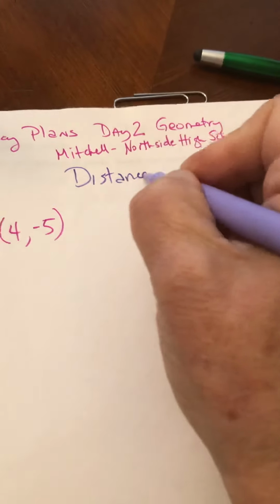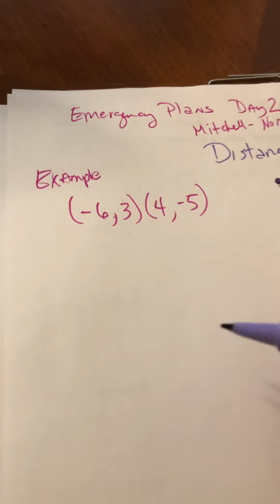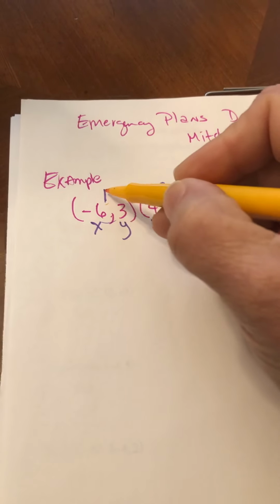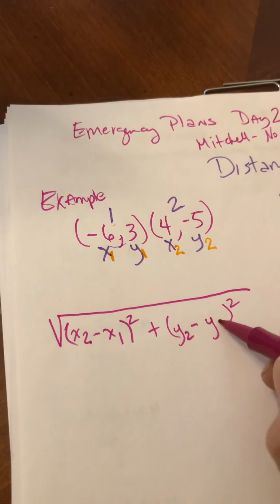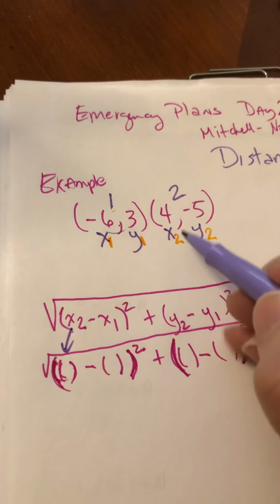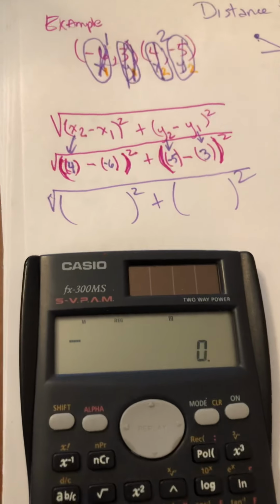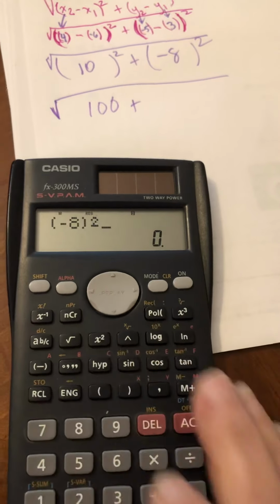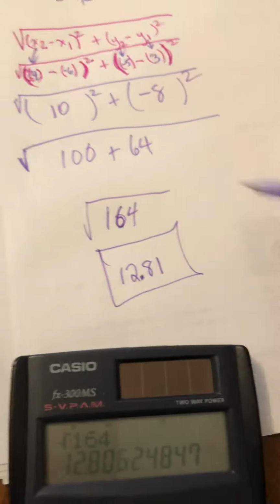Geo Day 2 Emer Plans